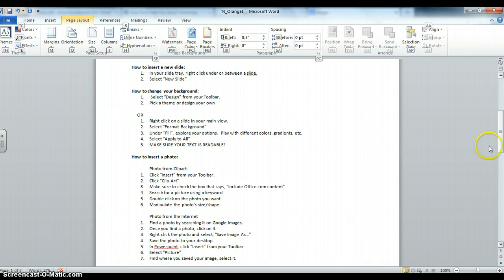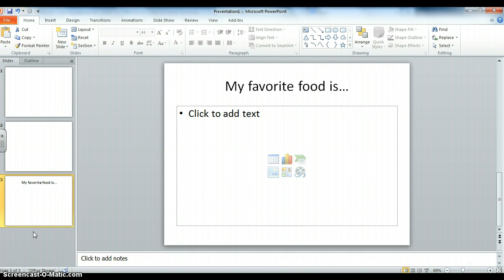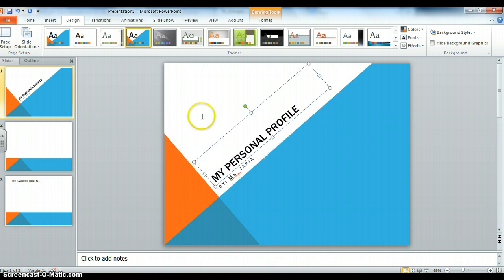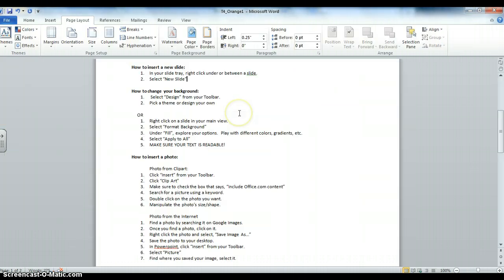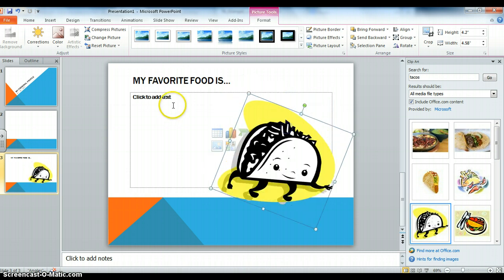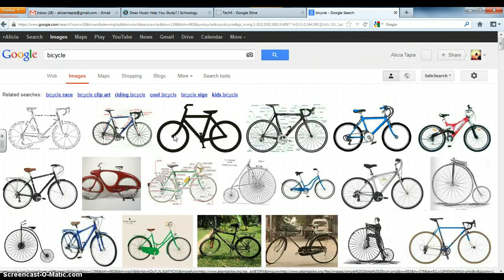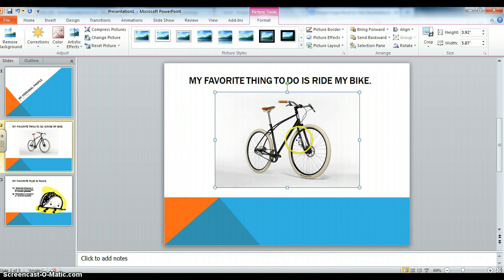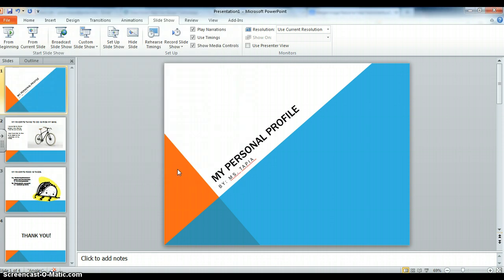My Personal Profile Powerpoint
Tech 4 Orange Ninja 1